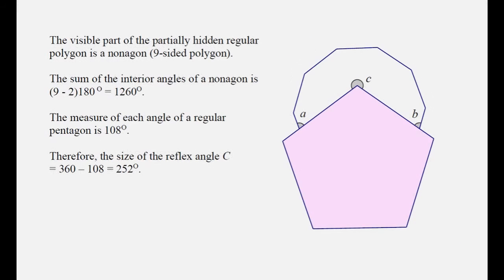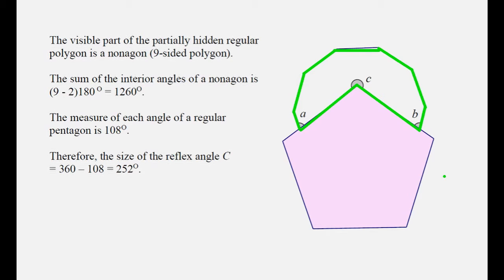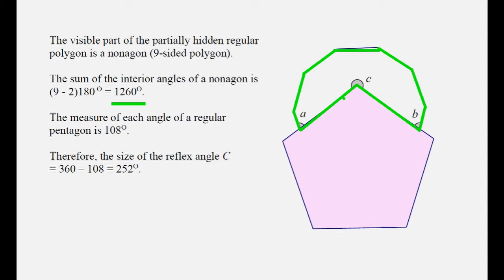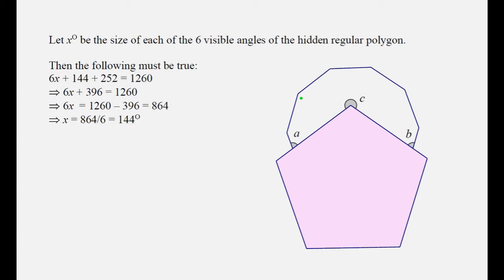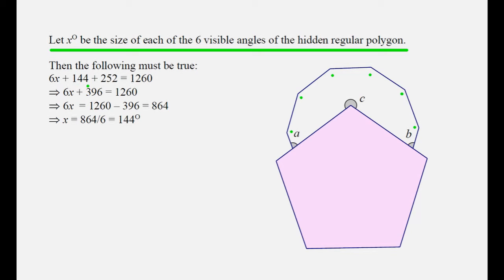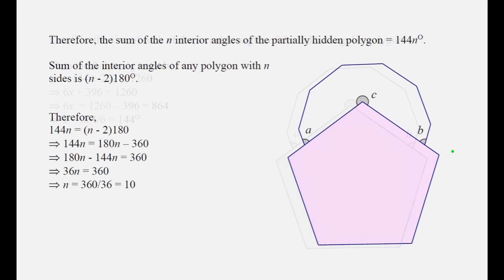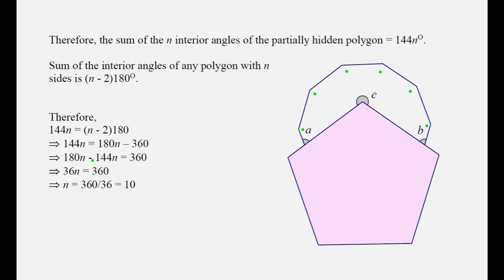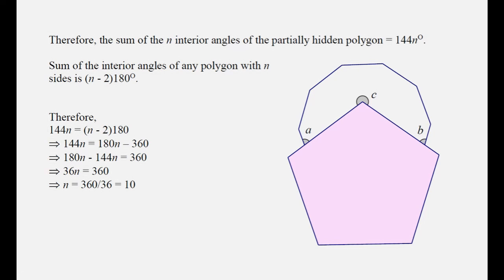SAT Challenging Geometry Problem